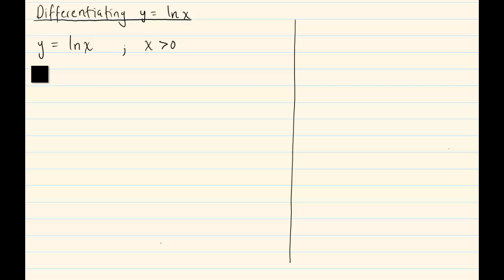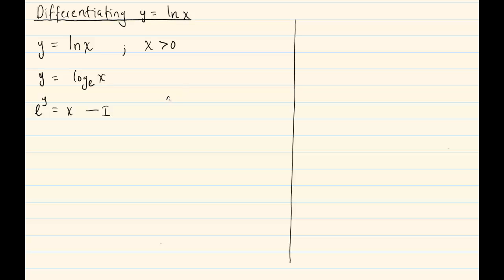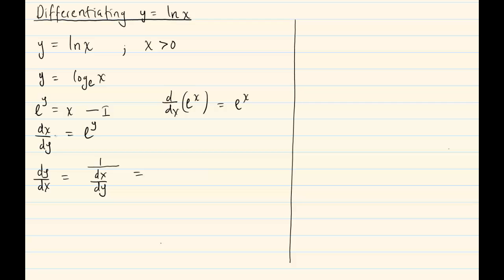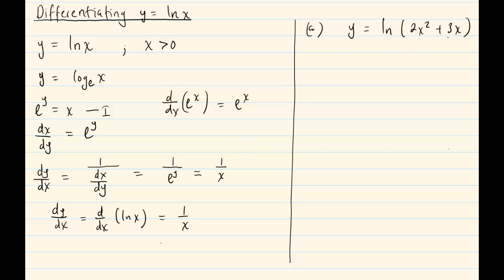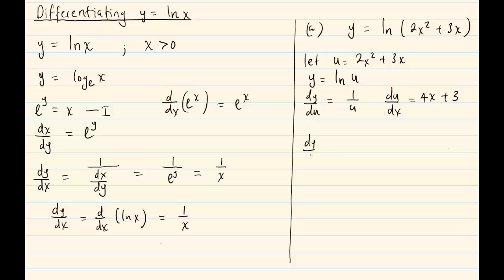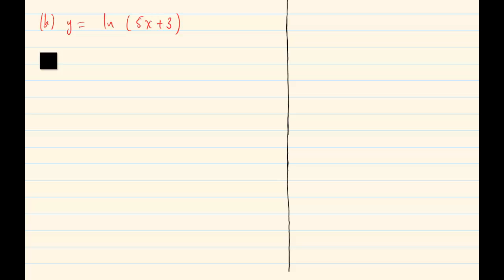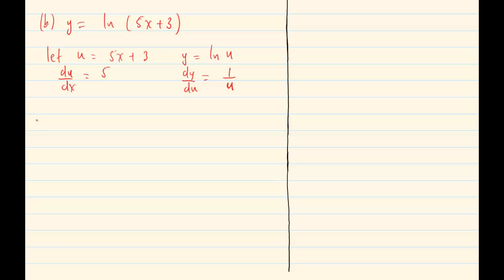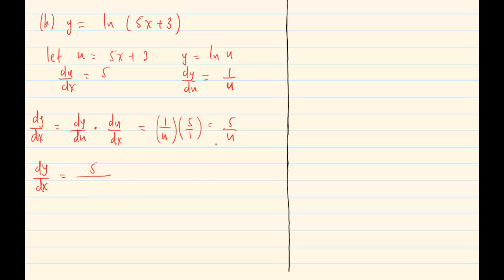Differentiating Natural Logs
I introduce you to the differentiation of natural logs using the chain rule.